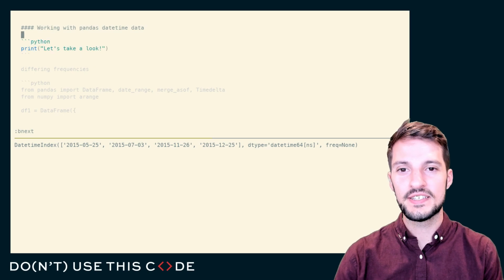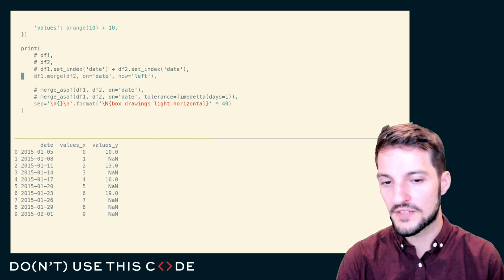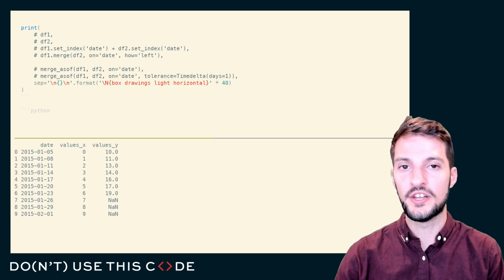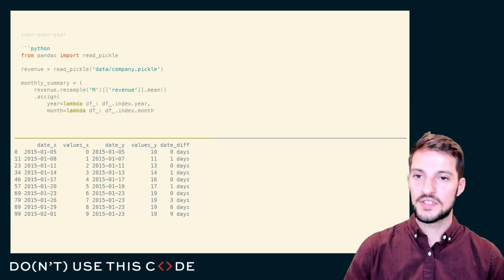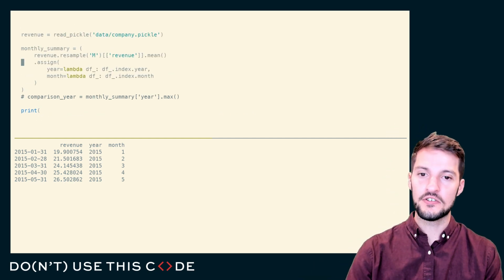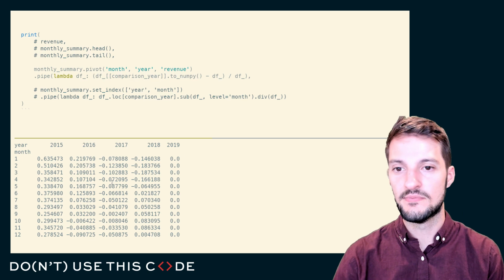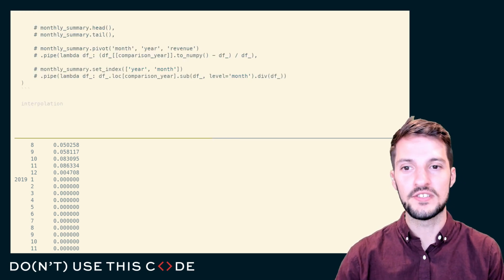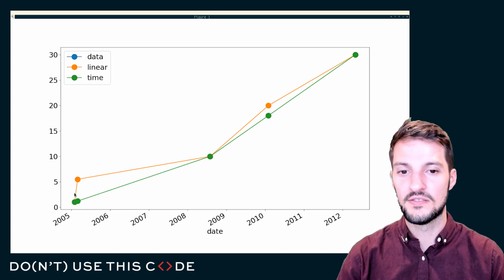Working with pandas datetime data | Time Series in pandas Part 1